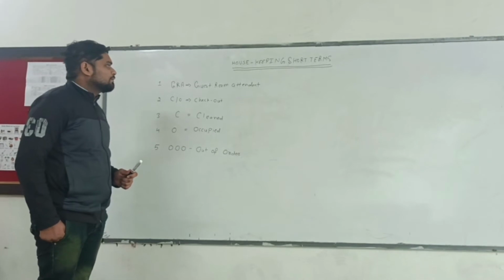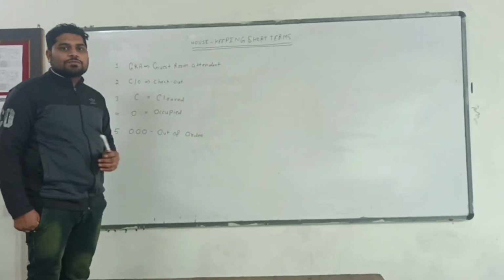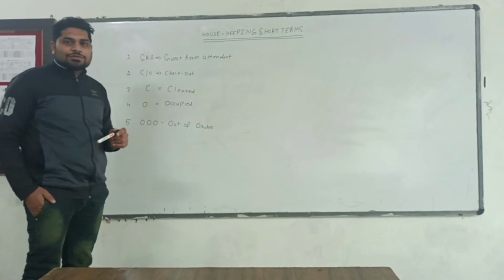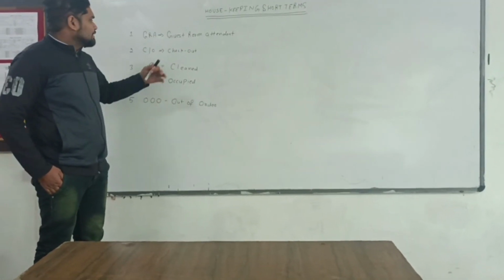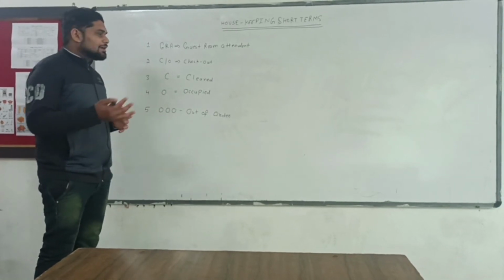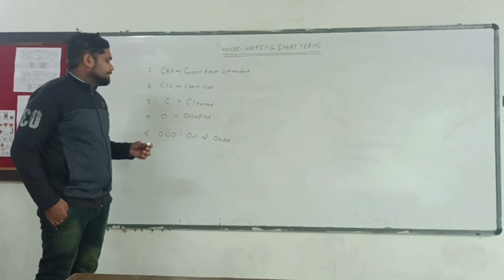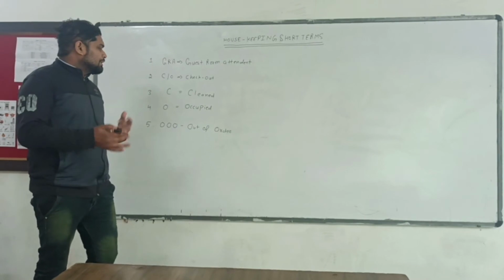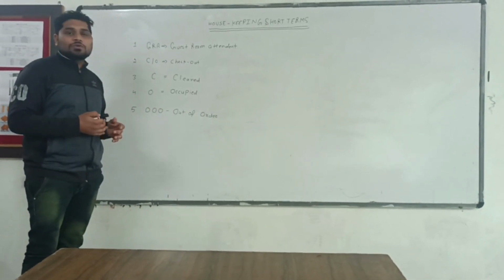House Keeping Short Terms Part-A By Mr. Dinesh Sharma | Hotel Management | RPIIT Academics